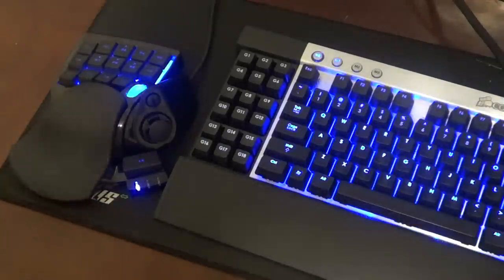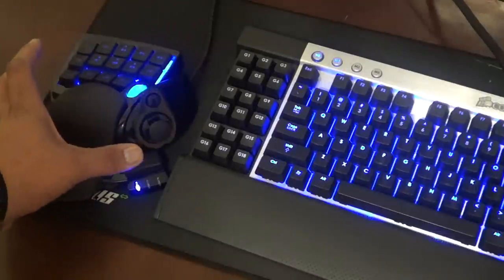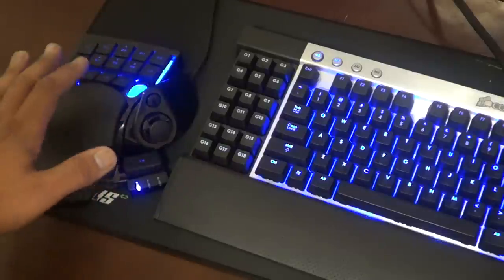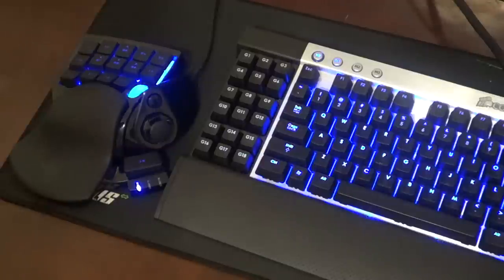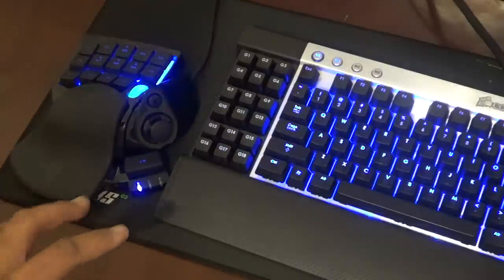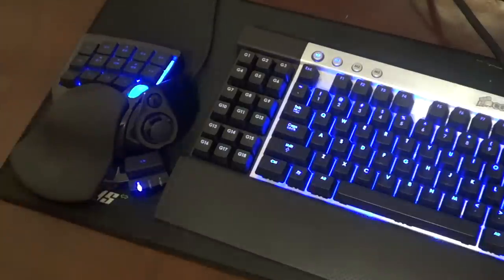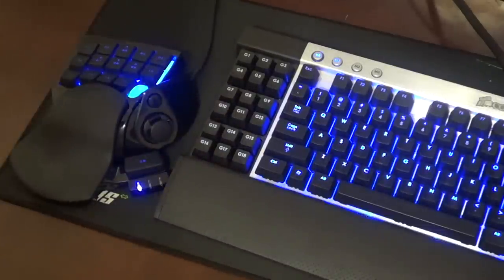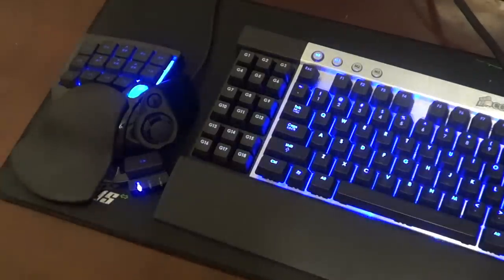Gaming Keypad, Worth giving a shot or not?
24HR PC Gamers gives a heads up comparison of a gaming keypad vs keyboard and the pros and cons of having one. basically is it worth giving a try.